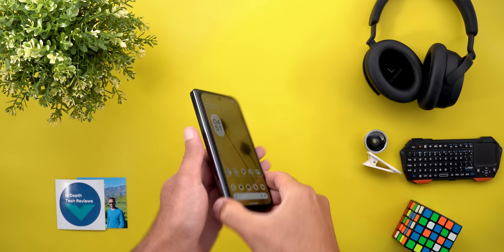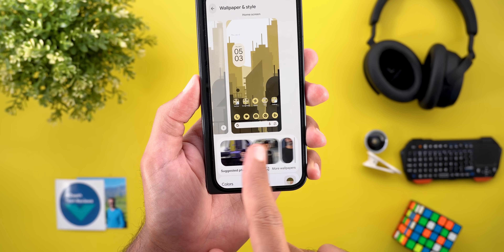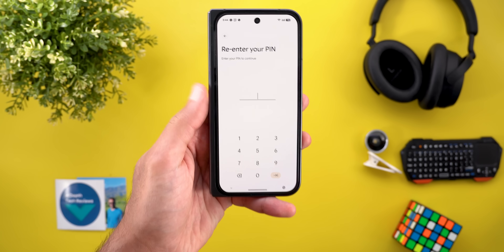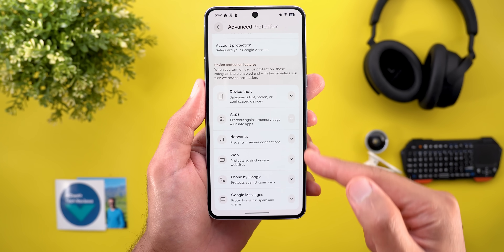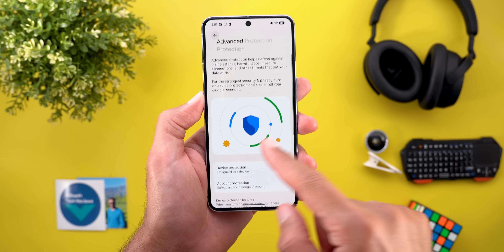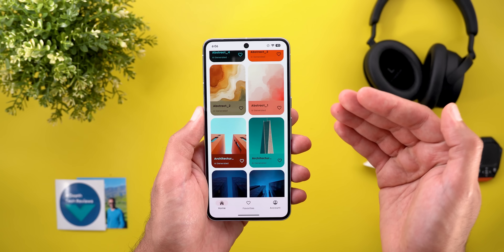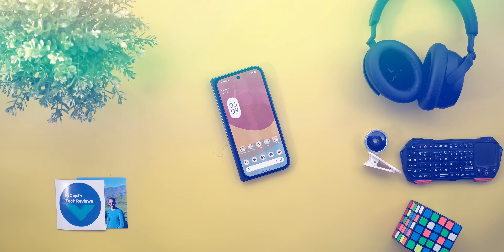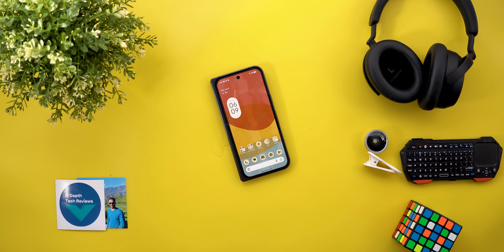Android 16 QPR1 Beta 1.1 – New Fixes & Changes You Need to Know!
Google just released Android 16 QPR1 Beta 1.1, and it brings some important fixes and small but notable changes. In this video, we go over the full changelog, what bugs were fixed, and what new features or tweaks you might notice on your Pixel device.

Here’s what’s covered:
- All confirmed bug fixes
- UI or feature changes (if any)
- Pixel-specific updates

If you're running Android 16 Beta on your Pixel, you won't want to miss this update breakdown.

**Chapters**
0:00 - Intro
0:28 - New Features
4:46 - Bug Fixes
5:58 - Outro